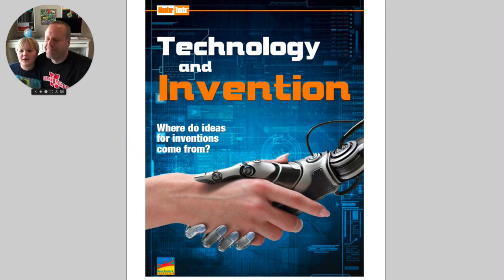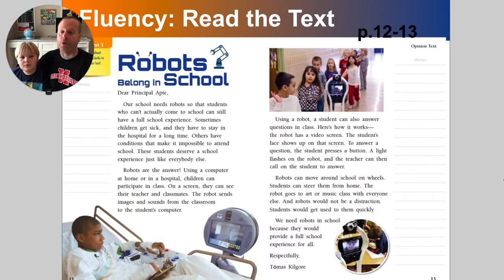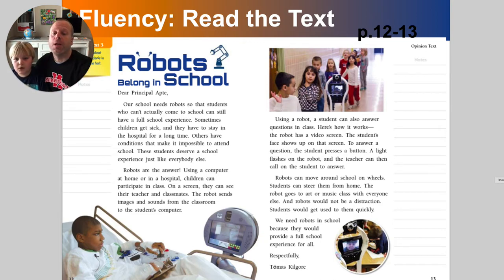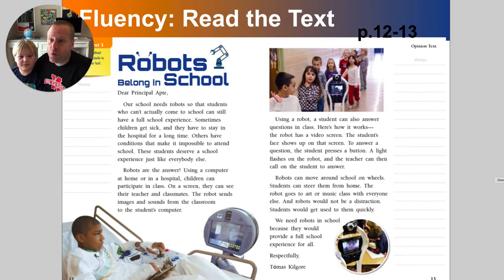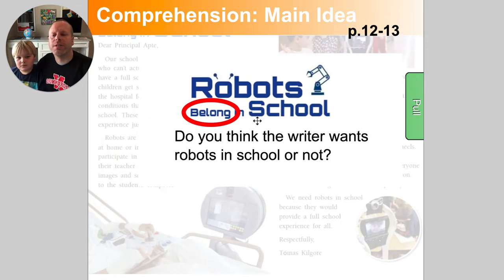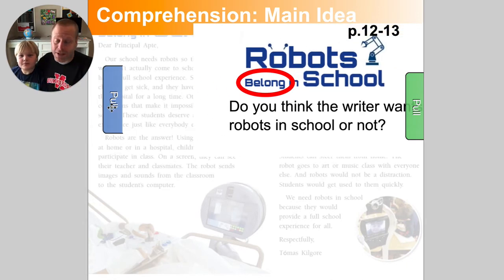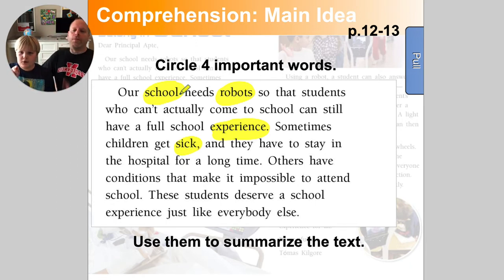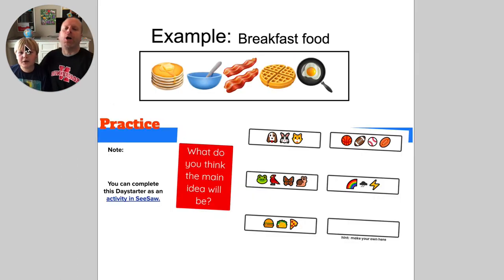1 18 Main Idea with EMOJIS! Picture Walk & Activity